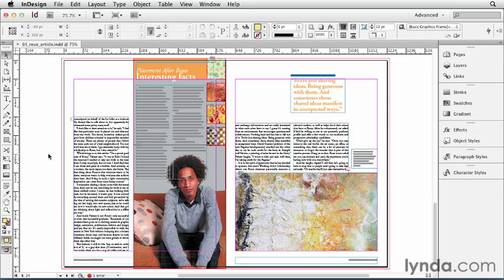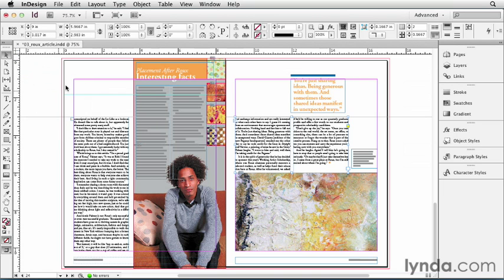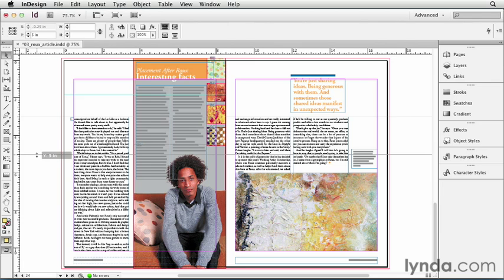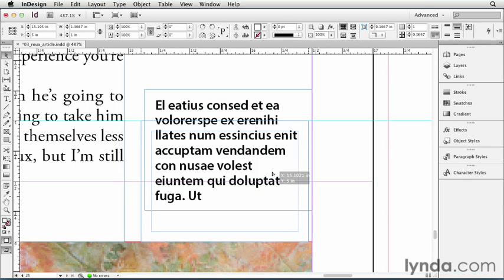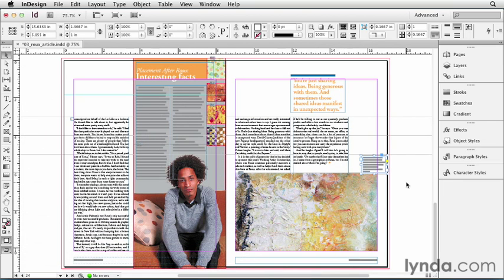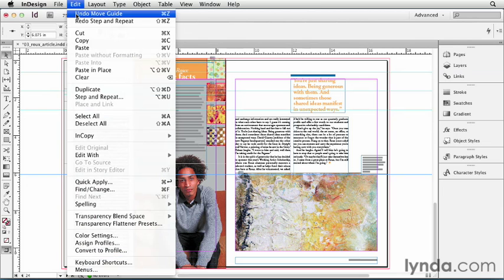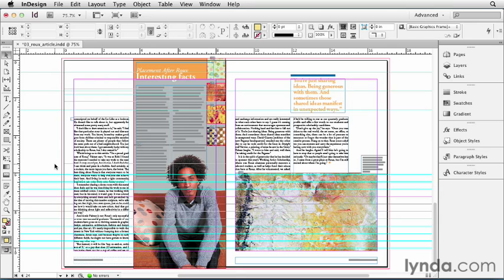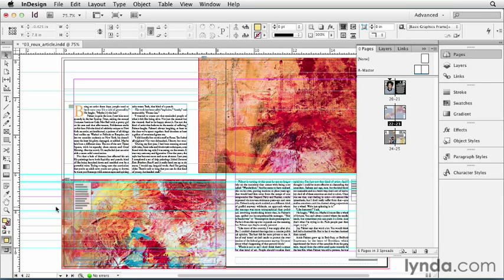96305 03 05 SC11 rulerguides